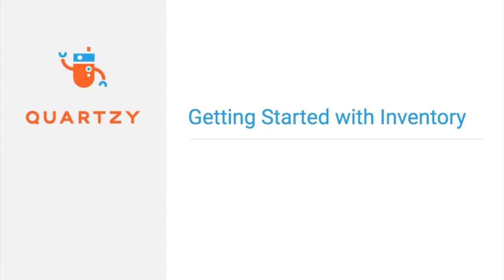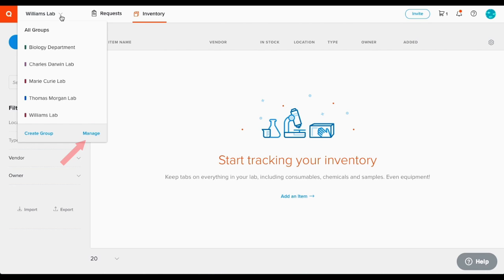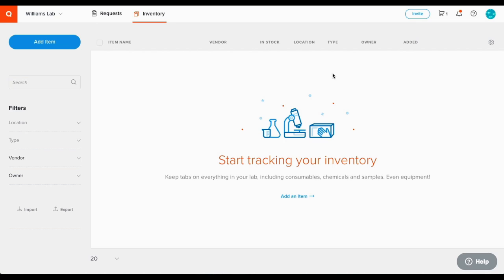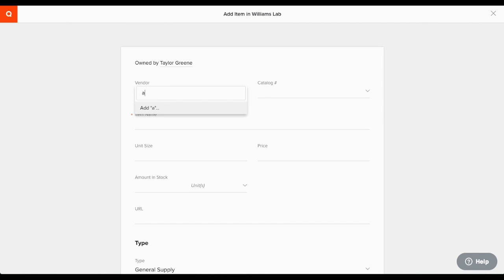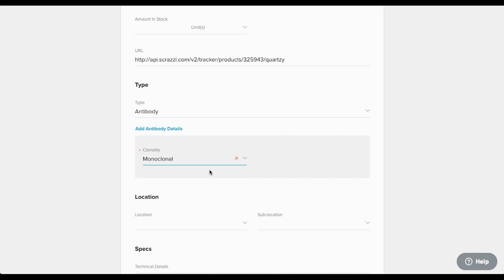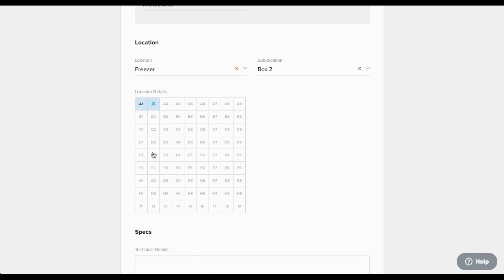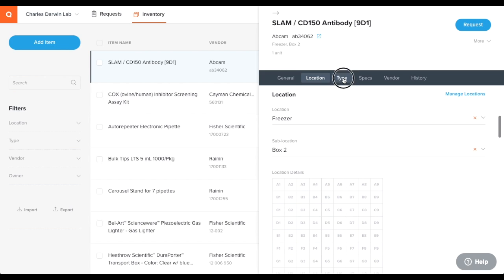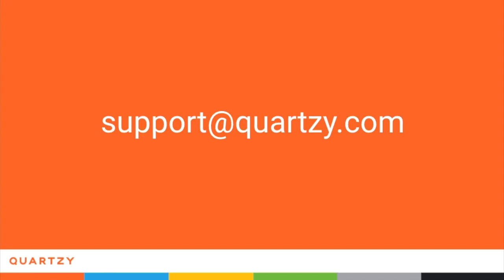Quartzy Inventory: Getting Started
Quartzy's Inventory module helps your lab stay organized. Keep track of where items are located, monitor quantities, and easily request orders when items are running low.

This video provides a quick overview of how to use Quartzy's Inventory module. If you want to jump to a specific feature, use this timeline guide:

Import items via Excel - 0:50
Add individual items - 1:12
Accessing vendor catalog details - 1:30
Select item location - 2:05
Search and Filter Inventory - 2:45
Edit item - 2:55
Request item - 3:05

for a set of detailed instructions for importing inventory.